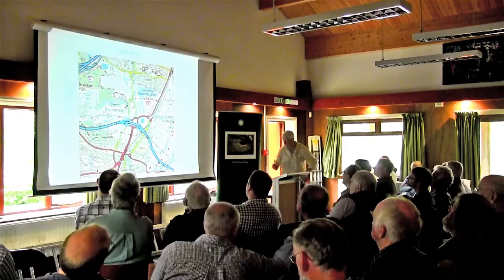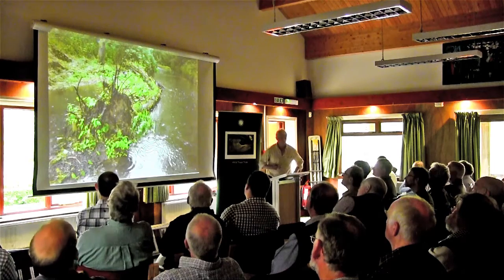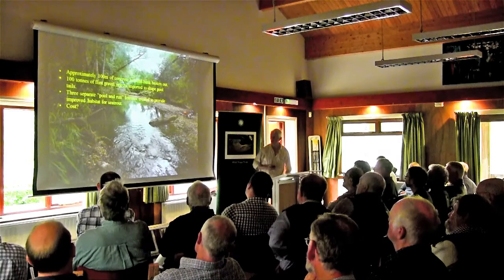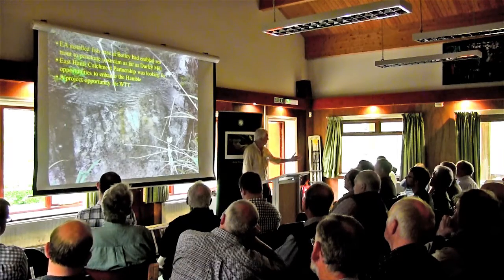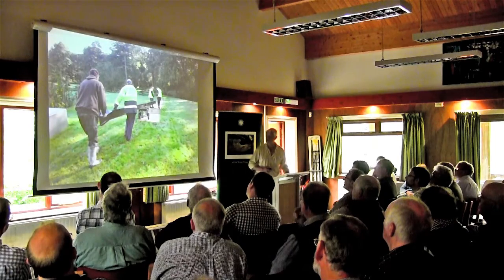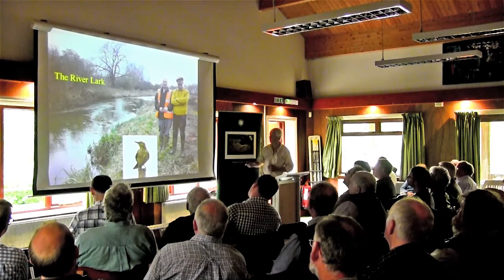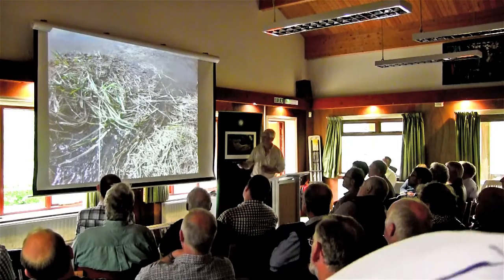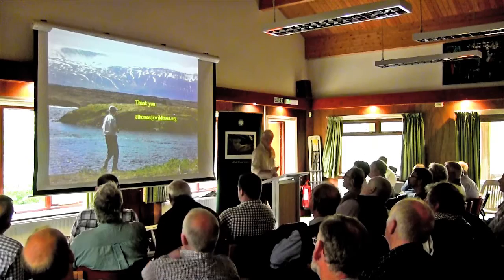Sea Trout, Big Trout & Catching Landrovers: Conservation Officer Updates 2016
Andy tells us about just some of his work in Southern England and East Anglia with the provision of new habitat for south coast sea trout as well as big lowland river trout in Suffolk. Oh, and he catches a 4 x 4 offroader's vehicle in his new seatrout pool too!